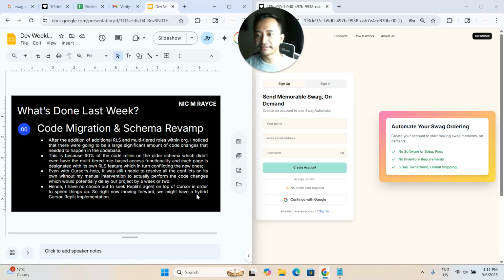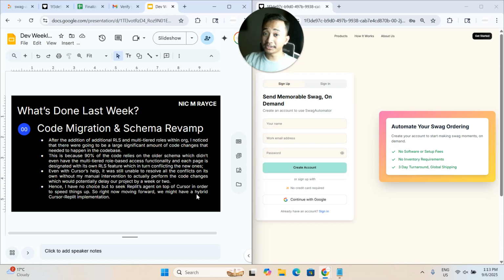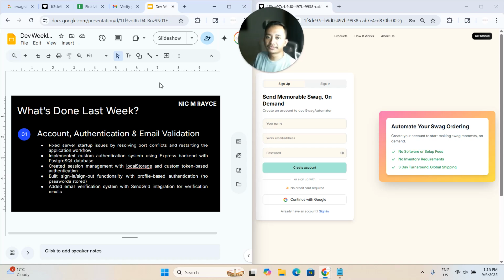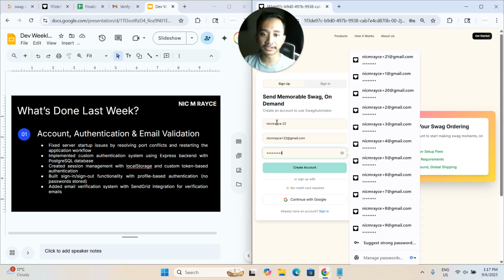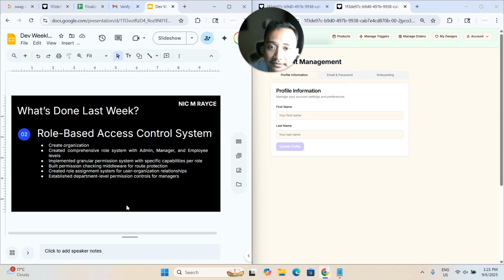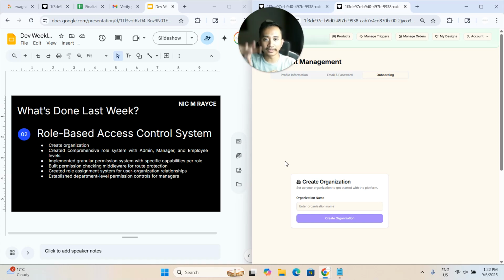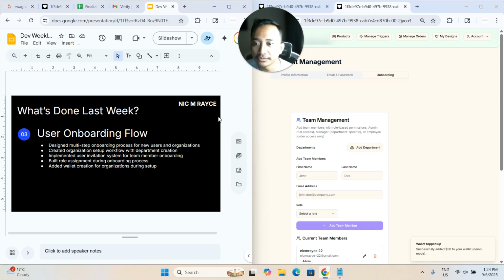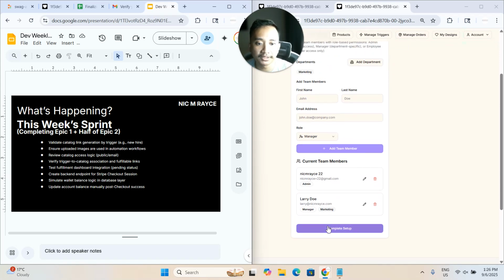Cursor AI Broke Our Auth: How to Fix RLS Conflicts & Integrating Neon Postgres, JWT, SendGrid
In this Weekly Dev Update, I walk through how Cursor AI started producing repo-wide conflicts after we revamped the database schema (new RLS + multi-tier RBAC), and why I had to step in to prevent a 1–2 week delivery slip by switching to a hybrid Cursor + Replit workflow for faster, safer debugging.

What I shipped / fixed in this update
- Auth + Email Verification refactor after schema changes caused major compatibility issues across the codebase
- New backend stack: Express + PostgreSQL (Neon serverless) + Drizzle ORM
- Session handling upgrade: JWT token auth + localStorage session management
- Email deliverability upgrade: moved from Supabase email to SendGrid, with domain verification + DKIM/SPF/DMARC control to improve inbox placement
- Fixed a real-world deployment bug: hostname/origin mismatch across dynamic preview branches (Vercel/Netlify-style environments) that can break verification flows
- Implemented Role-Based Access Control onboarding: create org → departments → invite team members as admin / manager / employee, with parent-child permission structure
- Added org wallet creation during onboarding (Stripe top-up flow planned next)

If you’re building an MVP and your AI-generated code is starting to crack…

I do hands-on code audits, schema/RBAC design, and production-grade fixes (especially when Cursor-generated changes look “fine” until they hit real deployments).